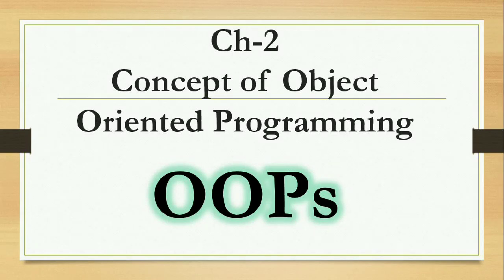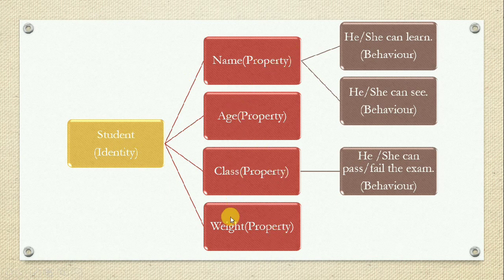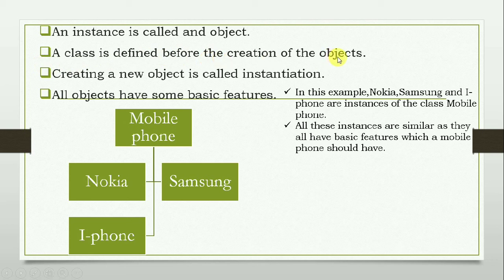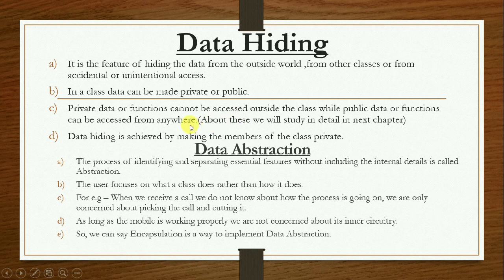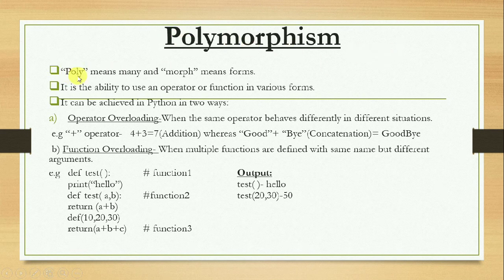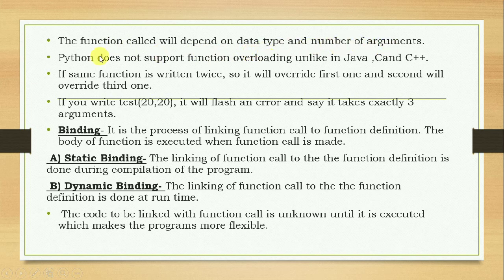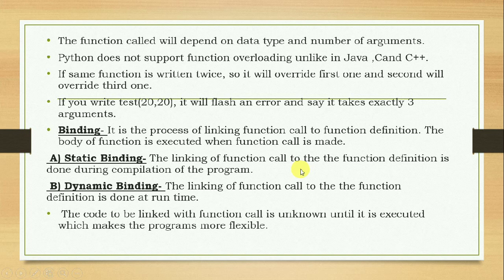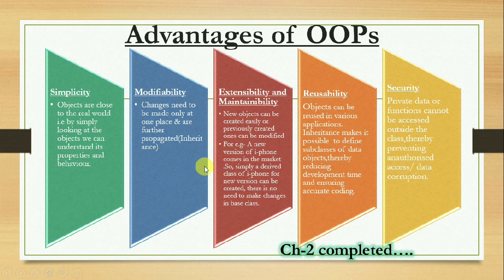Python Class12||Ch-2 Concept of Object Oriented Programming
🔰Objects🔰Classes🔰Abstraction🔰Encasulation🔰Data hiding🔰Inheritance🔰Binding 🔰Advantages of OOPs